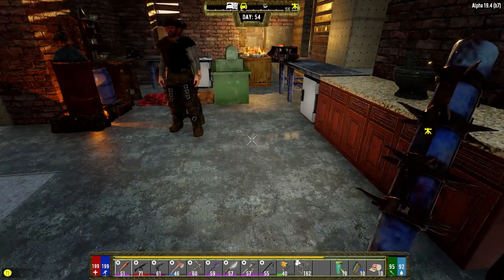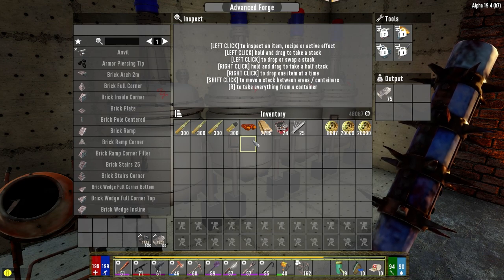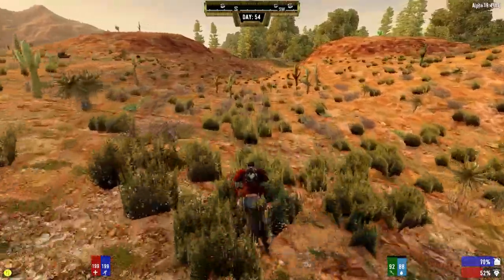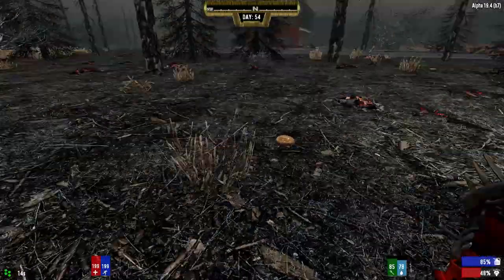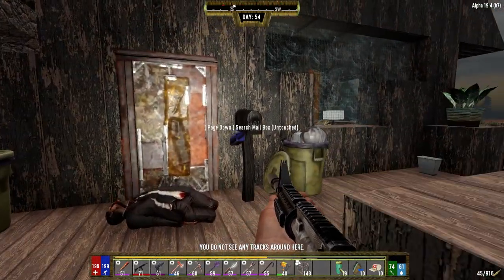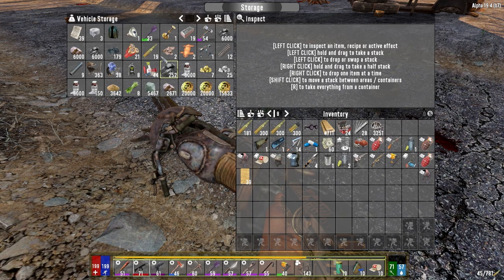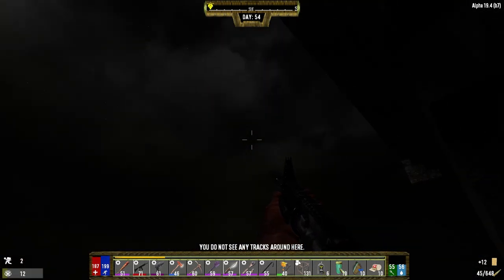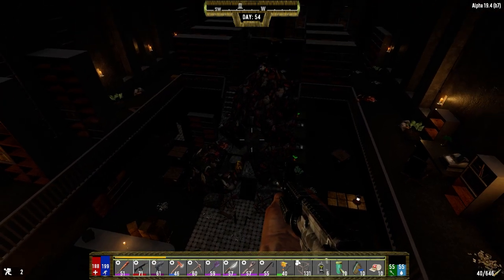Darkness Falls - 7 Days to Die - Ep54